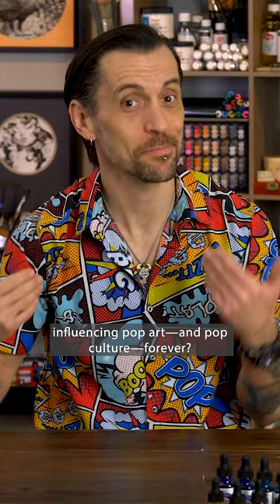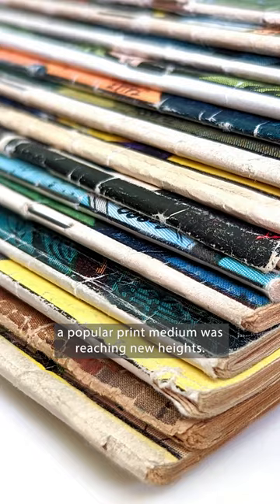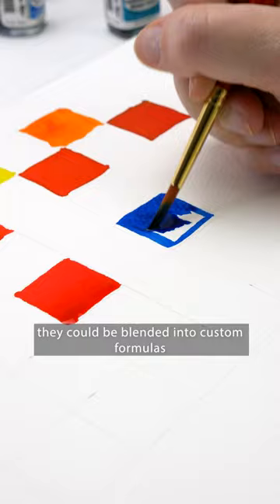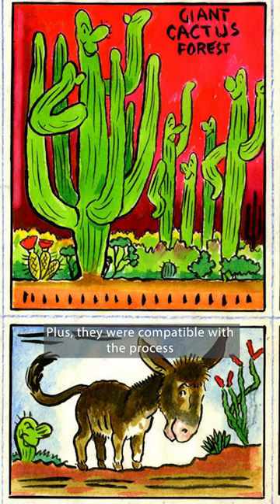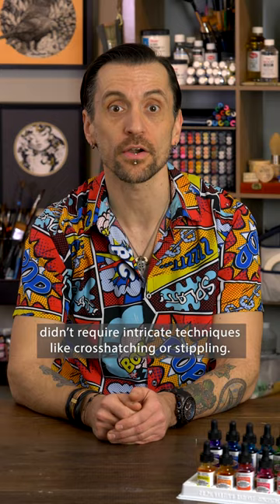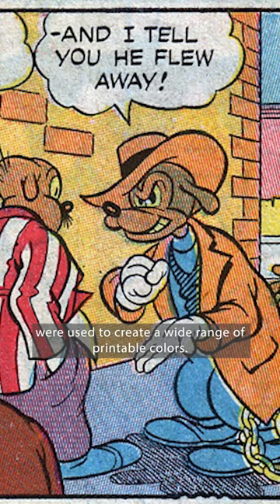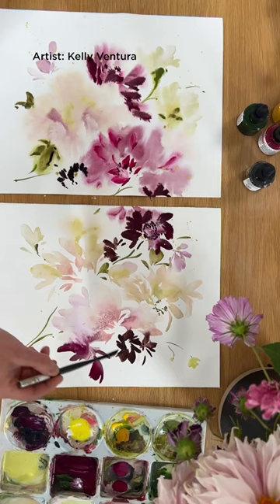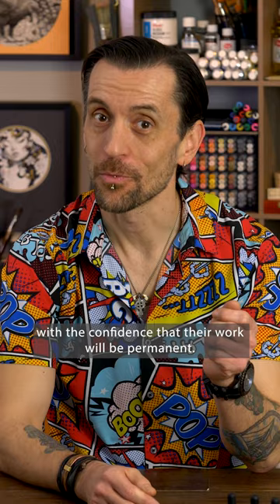Coloring Comic History with Dr. Ph. Martin's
How did *this* artist-fave help shape the most iconic comic books of all time?!💥

From Superman's vibrant hues to Warhol’s technicolor prints, since 1934 Dr. Ph. Martin's Radiant Concentrated Watercolors have been the secret behind some of the 20th century’s most recognizable designs 🥫

Then and now, these colors pack a PUNCH 👊 Delivering POWerful vibrancy ⚡️and BAM-tastic intensity 💥 with total precision.

Feeling ink-spired? 🖊️ Today Dr. Ph. Martin's offers lightfast, pigmented options that are spot on for calligraphy, cute characters, graphic novels, intricate illustrations, and just about anything else you can dream up.

👏🏽 Special thanks to artists Abby Nurre, Kelly Ventura, Edgar Villa, whose work is featured here.
‍🦸🏻‍♂️ Presentation by Todd from our Tradeshow & Outreach team.
🎥 Filmed at BLICK Studios in Chicago, Illinois